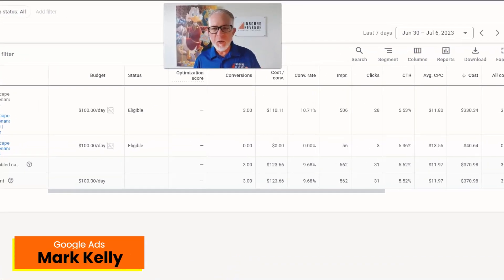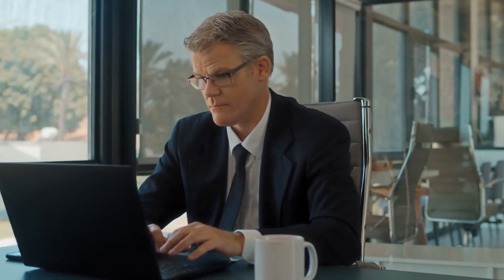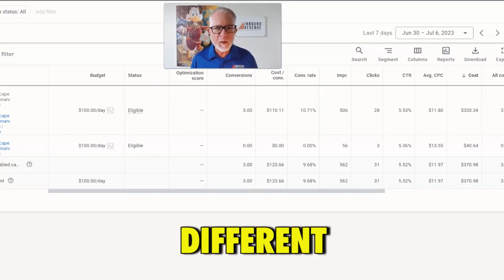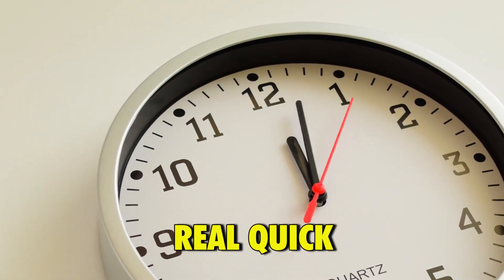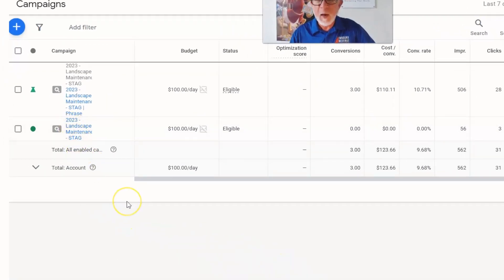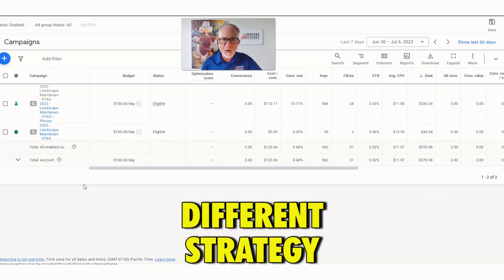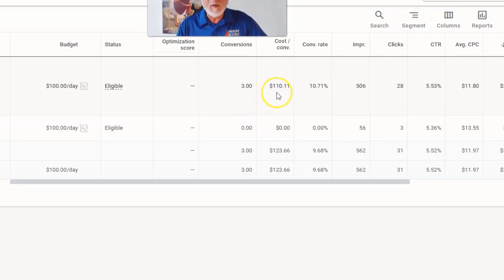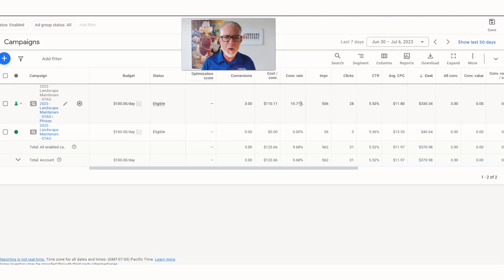Google Ad Approved But Not Running - Fix Google Ads Not Working - 100% Solution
Are your Google Ads approved but not running? Don't worry! In this comprehensive guide, we reveal foolproof solutions to fix Google Ads not working issues. Learn how to troubleshoot and resolve activation hurdles, budget constraints, and targeting settings. Unlock the full potential of your campaigns and achieve 100% success! Watch now and optimize your advertising journey.
📗 Ready to Boost Your Advertising Success? Visit Now!